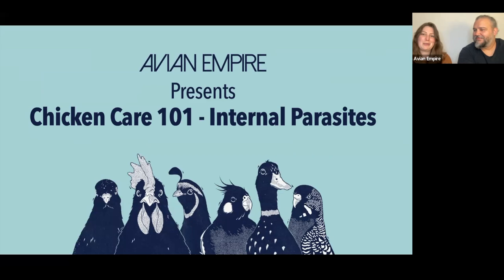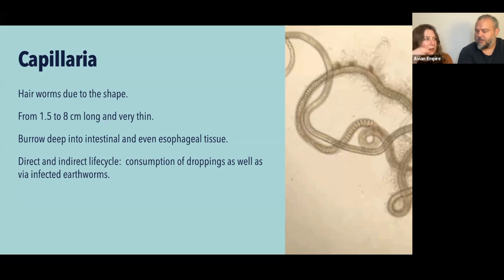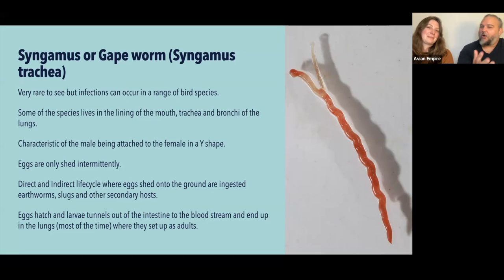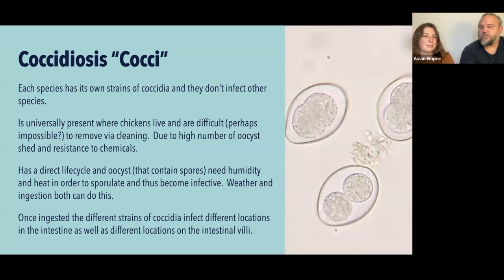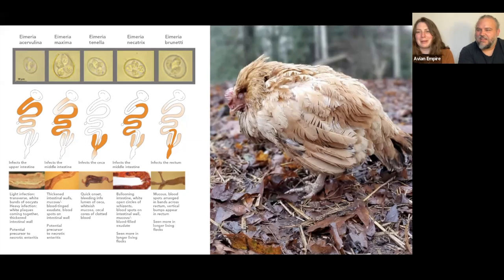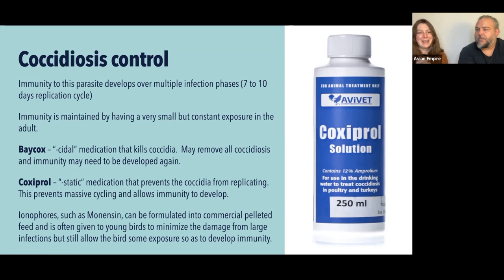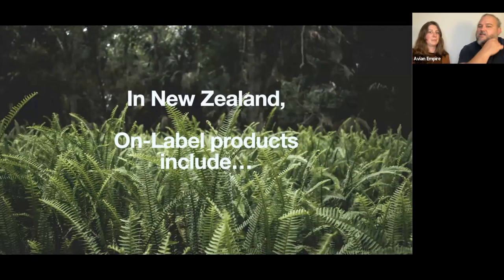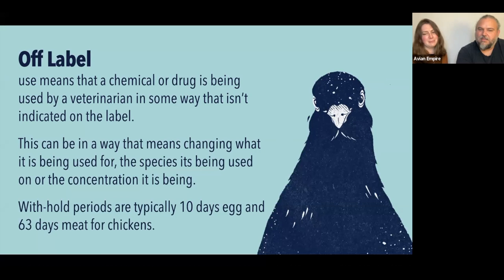Chicken Care 101 - Internal Parasites Part 1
Join Avian Empire as we explore the basics of chicken care. In this talk, we cover all you need to know about internal parasites, from worms to protozoa.